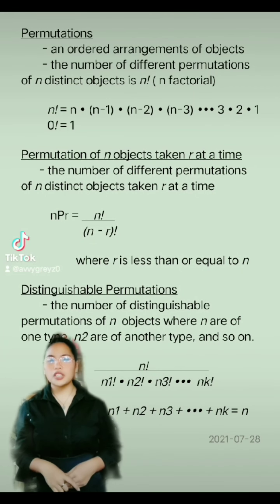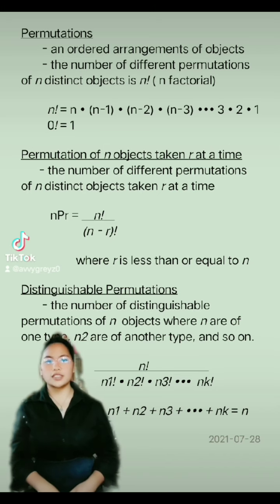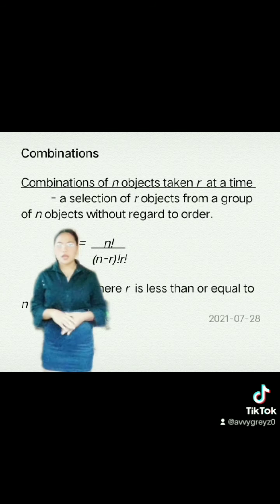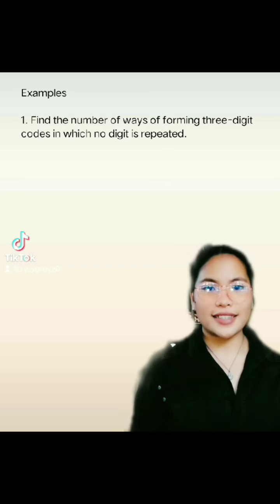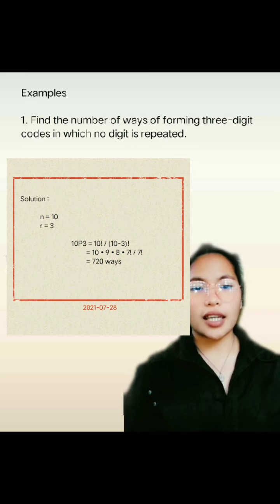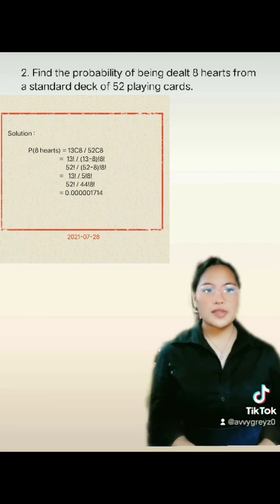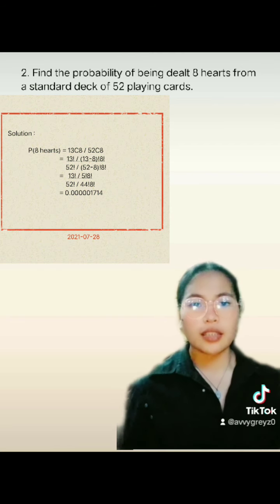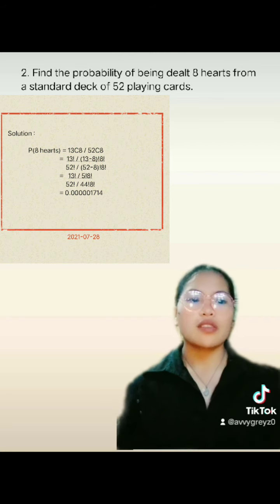PROBABILITY (3) by Abby Grace Abelido